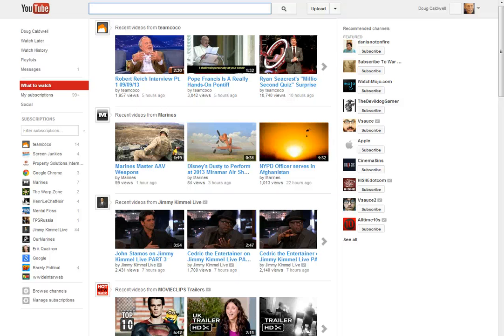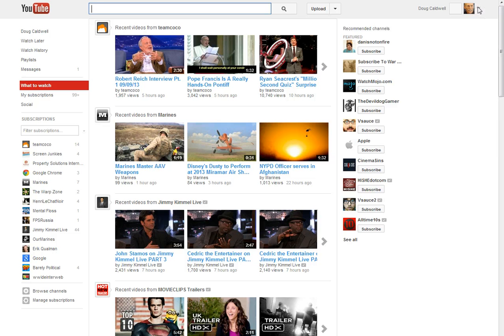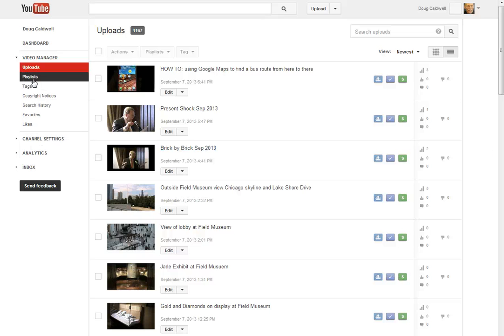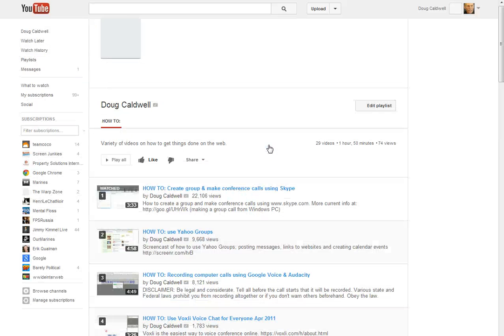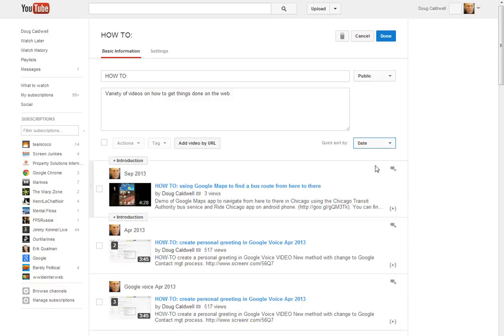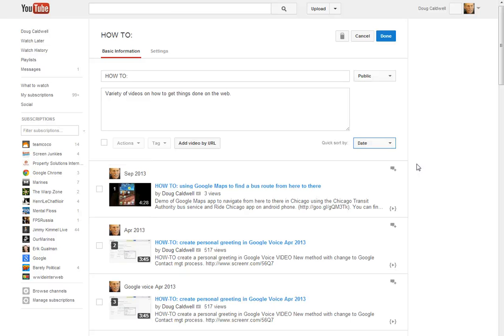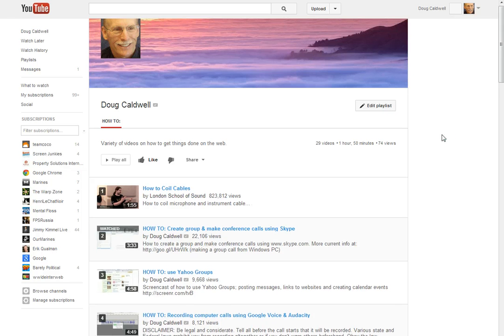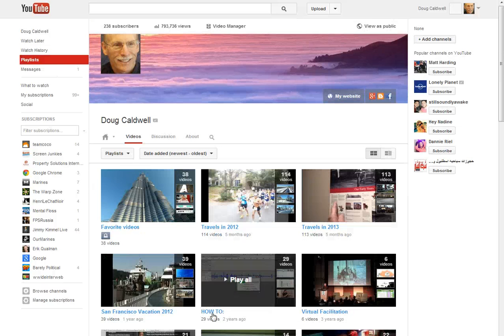HOW TO: Sort YouTube playlist | Read notes for Aug 2014 update